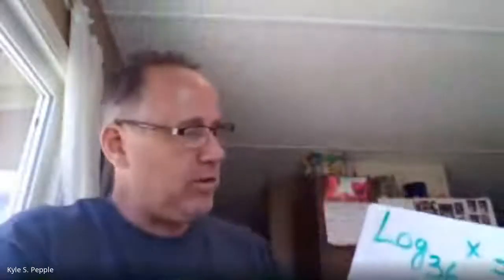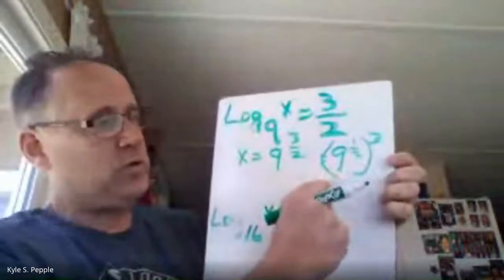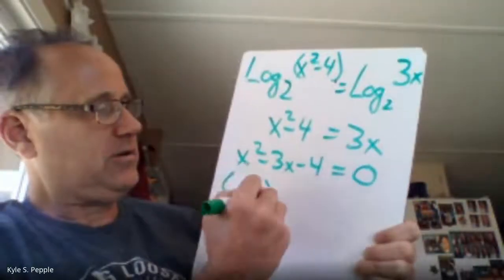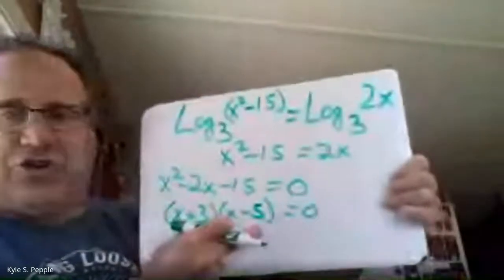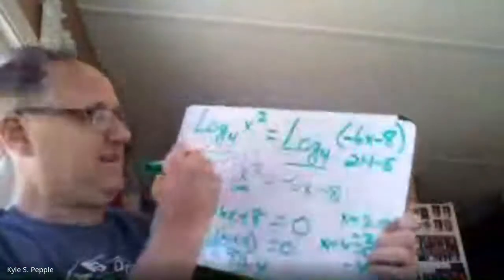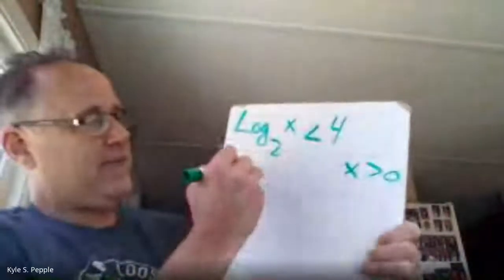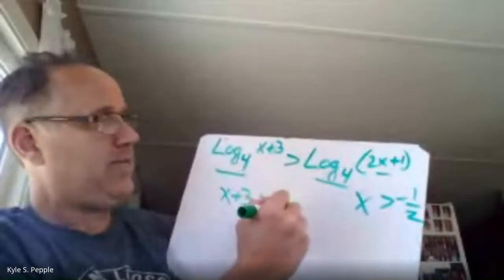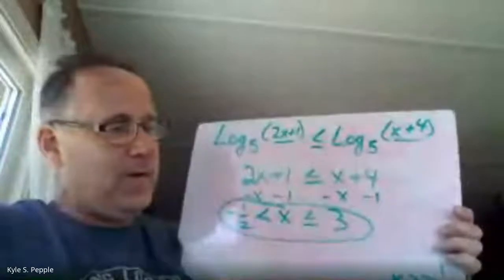Algebra 2 2020 05 26 at 11 10 GMT 7